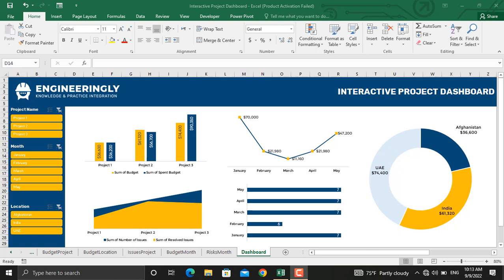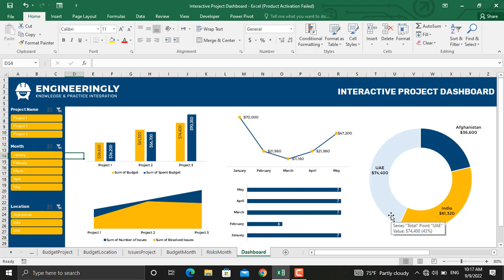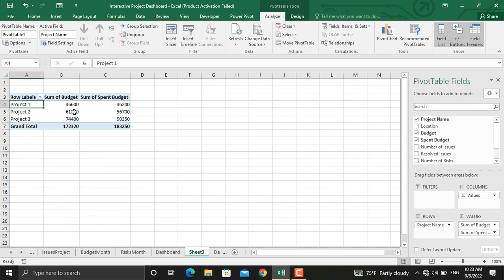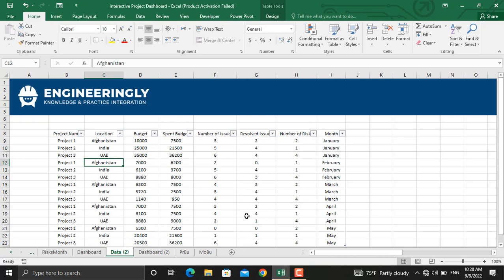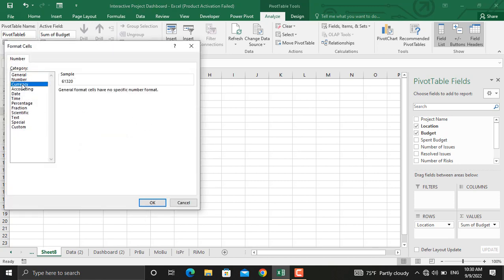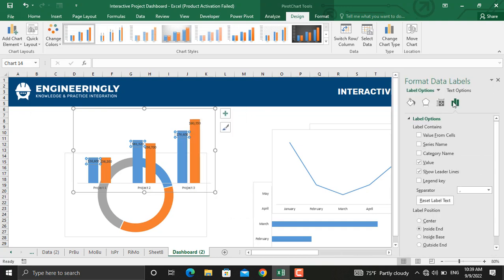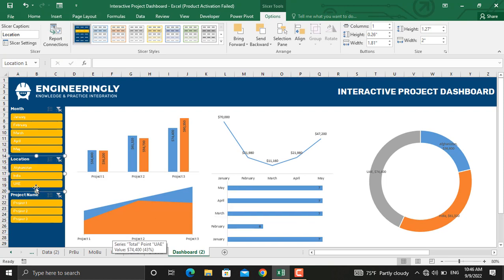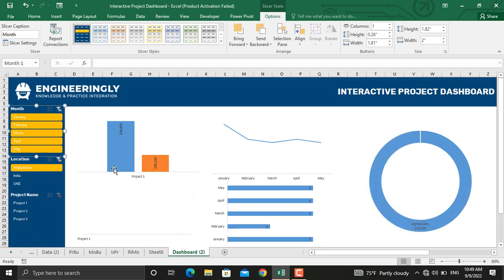How to Create Interactive Project Dashboards in Ms. Excel using Pivot Tables?